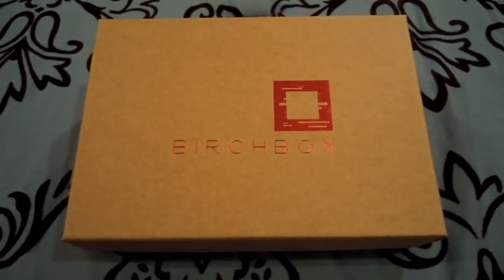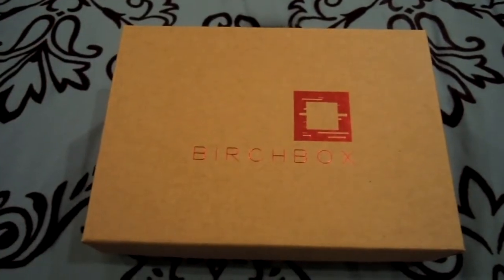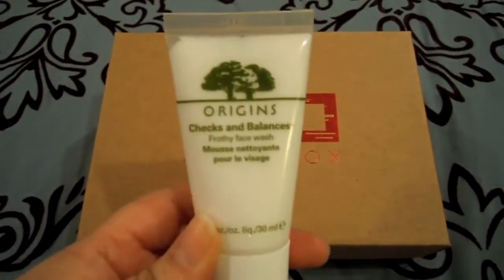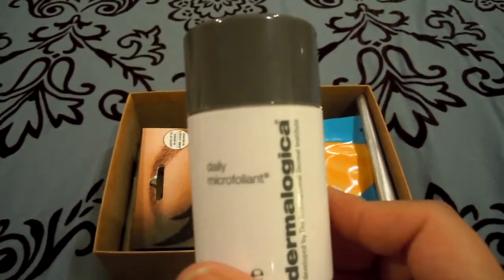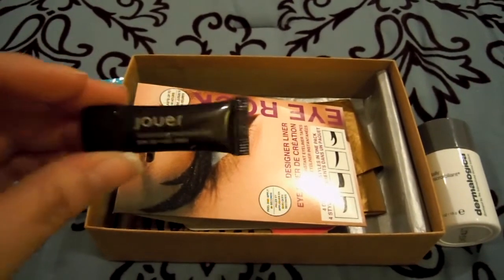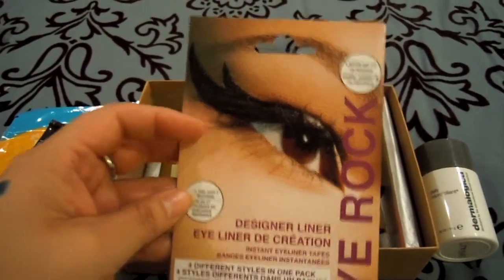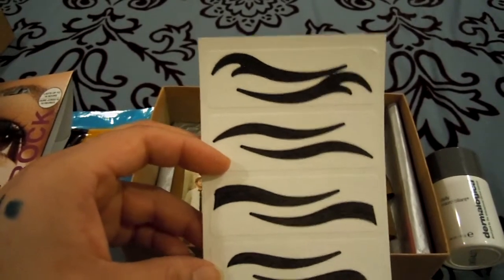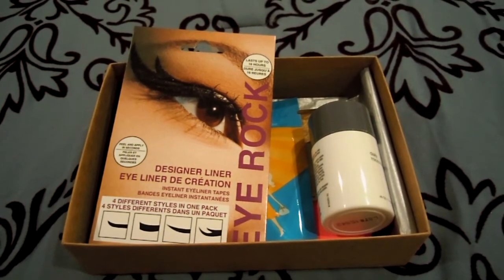February Birchbox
Here's what I received in this month's Birchbox. Let me know what you received or if you hve used any of these iems!